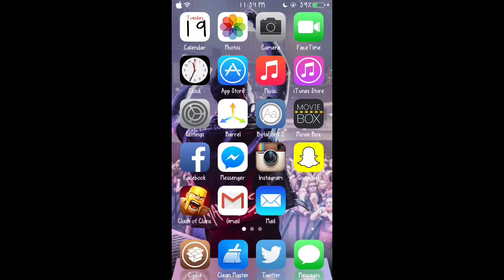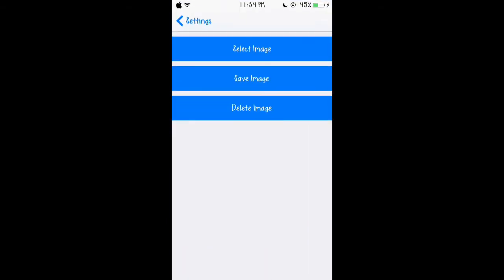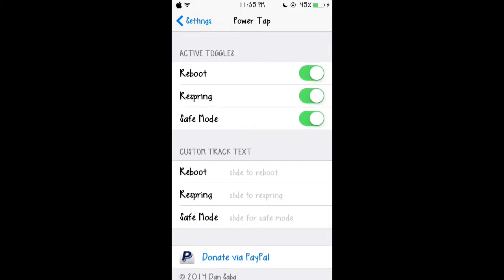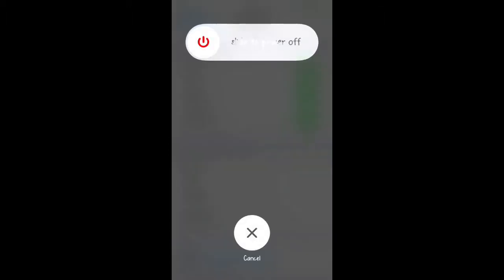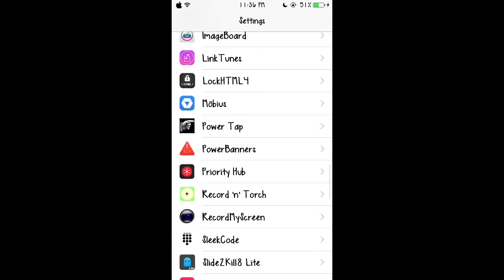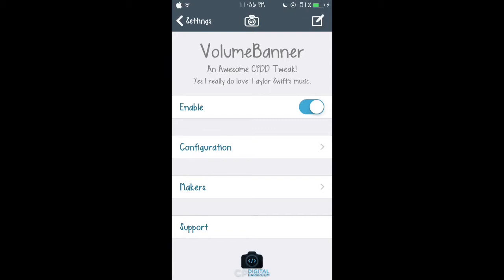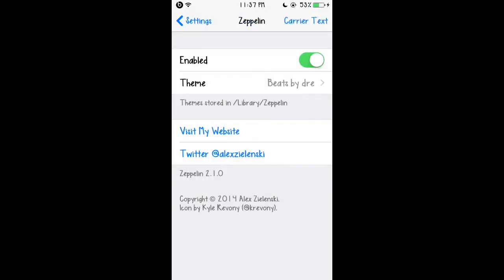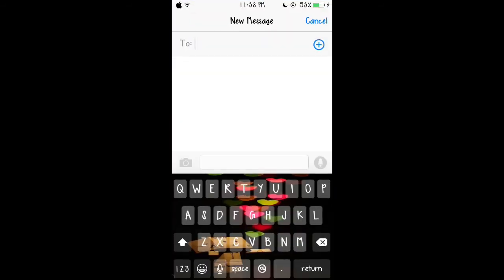IOS 8 TWEAKS .. 4 MUST HAVE TWEAKS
Tweaks: ImageBoard, Power Tap, VolumeBanner, Zeppelin